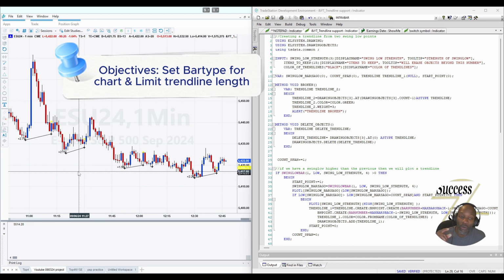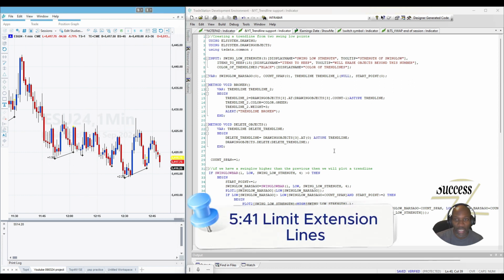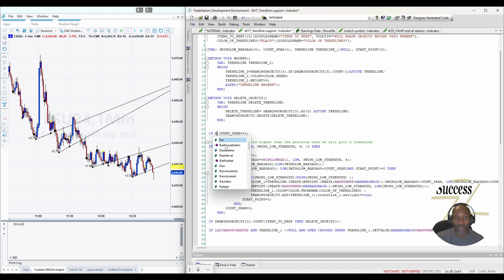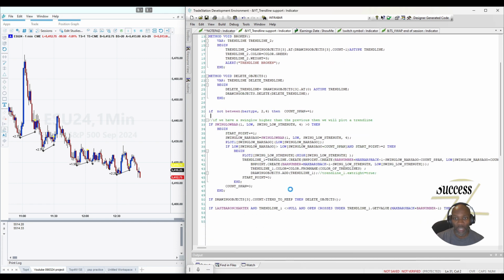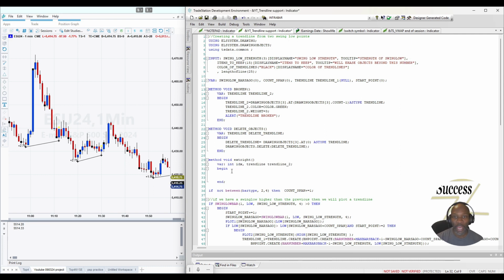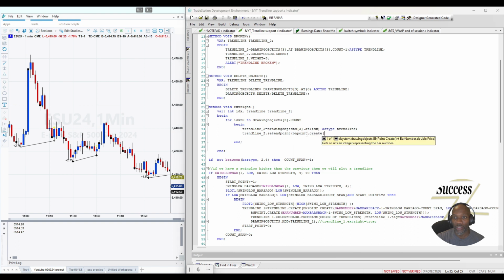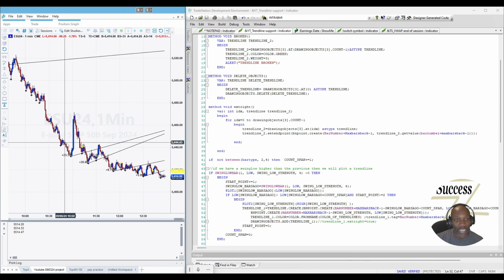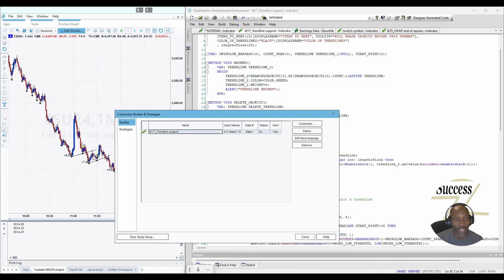TradeStation: EasyLanguage: Indicator: Extending Diagonal Trendlines & Setting Chart Bartype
Part V.   Now we are allowing for extensions of the diagonal trendlines and setting the script to work for a certain Bartype.
Big Tip: Be sure to use the SAME Type of DO point with your objects or an error will get thrown, which does not show up IF you are Changing the endpoint (setendpoint). If you are interested in coding on the Tradestation platform to help gain an edge on the market. then join me as I learn something new OR code something new. Always learning. Always Forward. Forward Always

 / joakimkarud
Support by RFM - NCM: